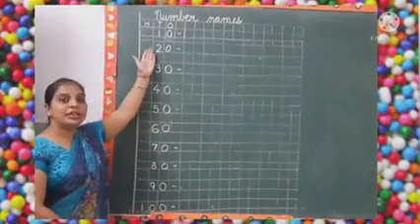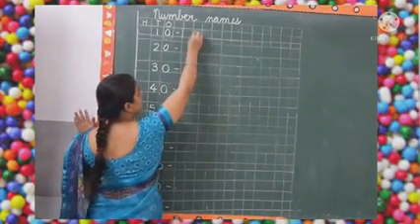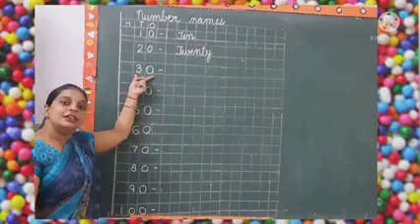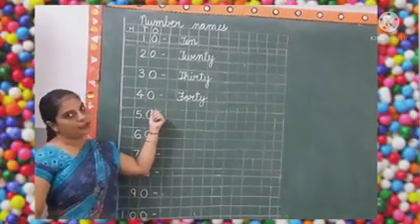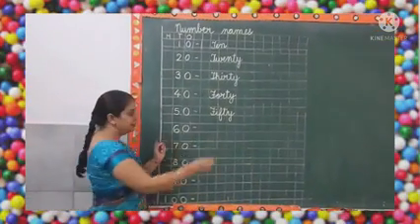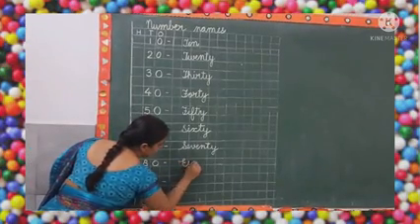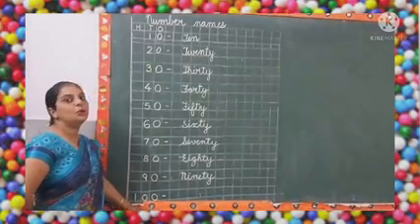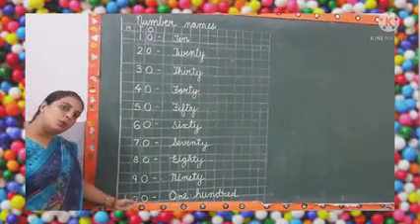number names (10 to 100) (Maths) class-1